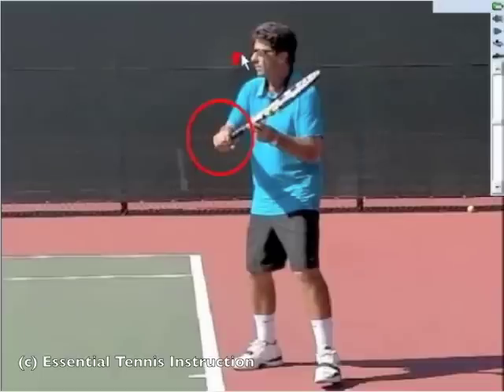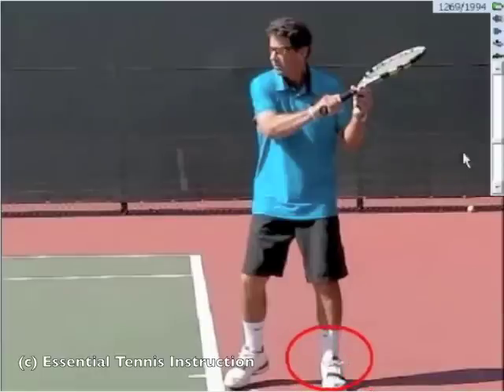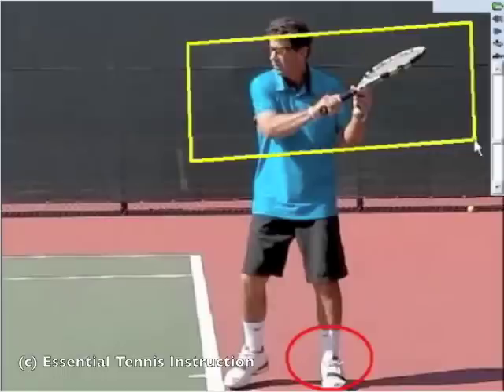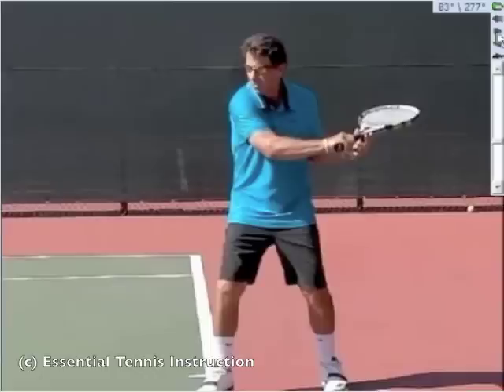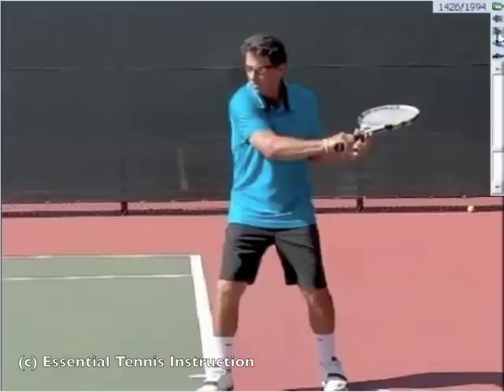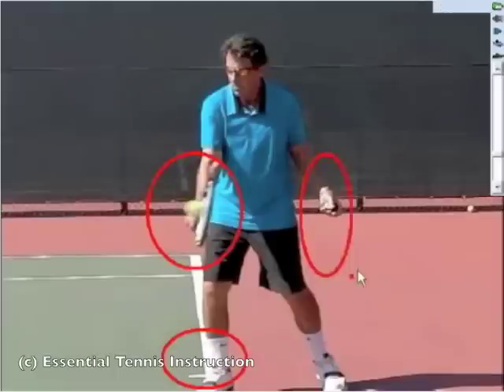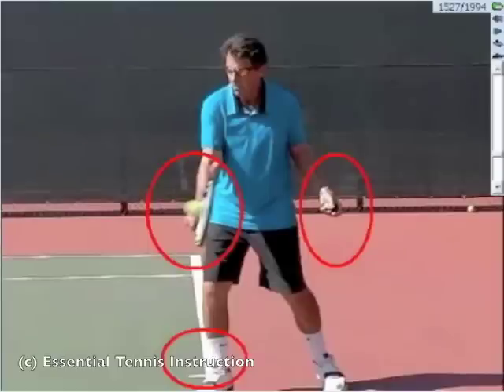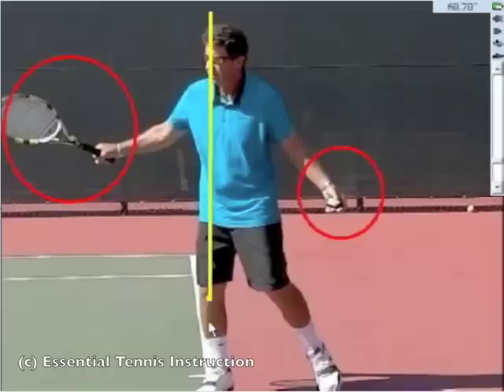ETI Underspin Backhand Slow Motion - Intro